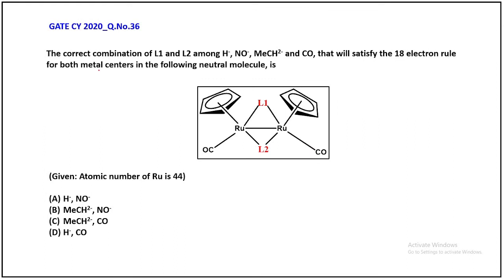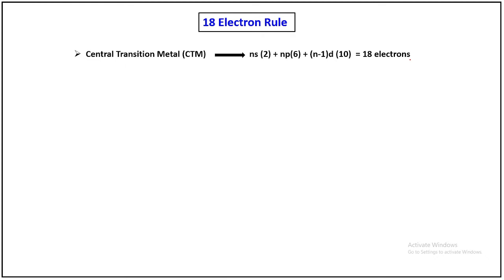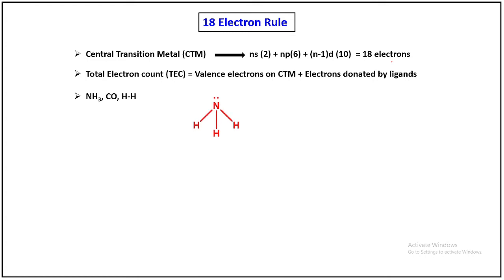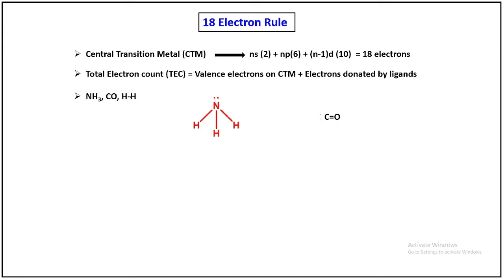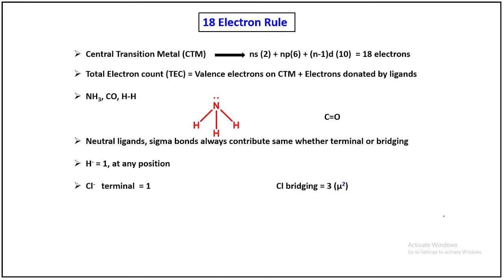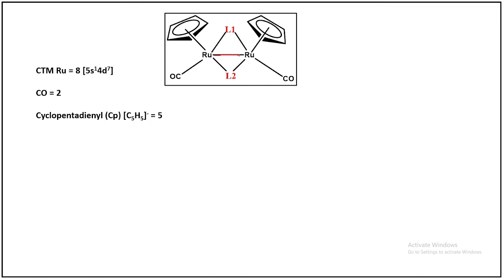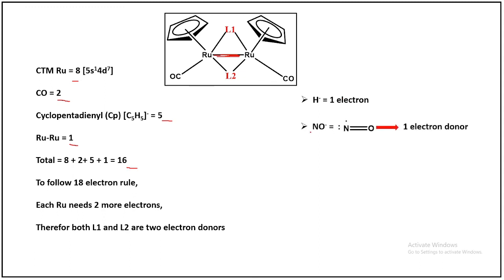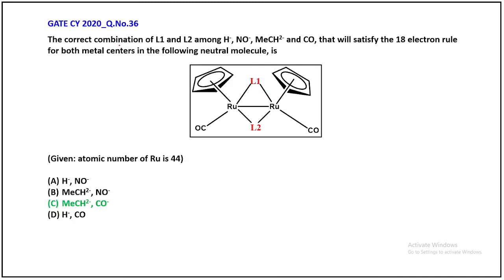Q 36 CY 2020